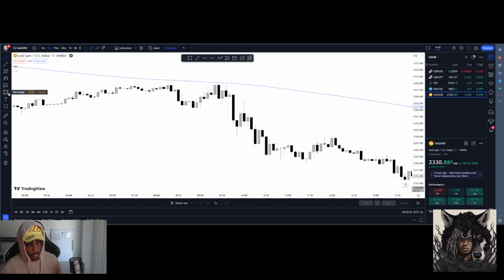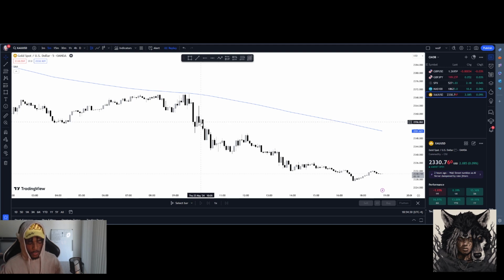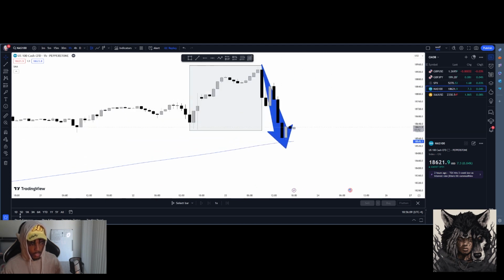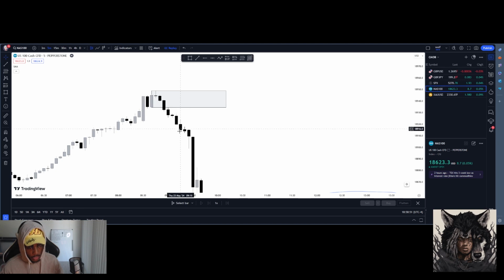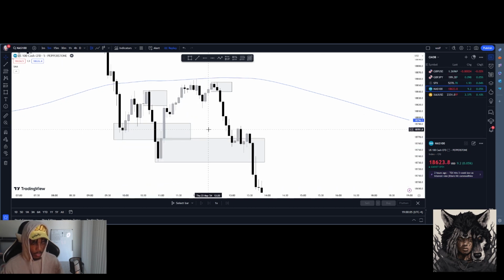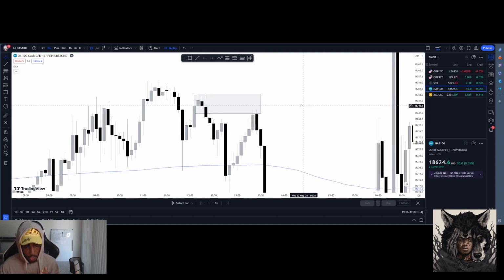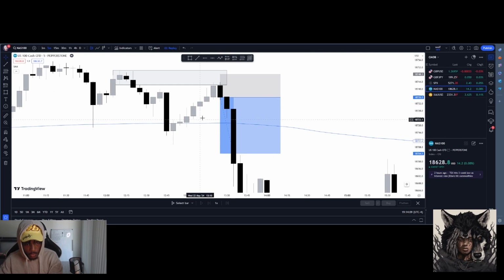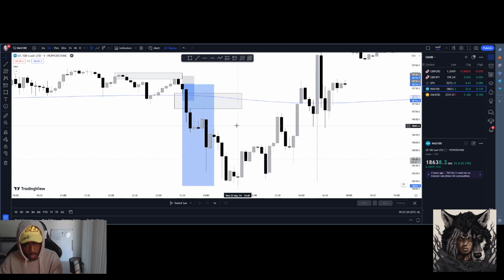Supply & Demand Zones: Step-by-Step Tutorial for Forex & Stock Traders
Here's a 7 minute video of me explaining how to identify and mark up supply and demand zones on the 5 minute timeframe using Tradingview in the stock and forex markets.

Forex Books Recommended By Me:
Naked Forex
The Candlestick Trading Bible - N/A
Trading In the Zone